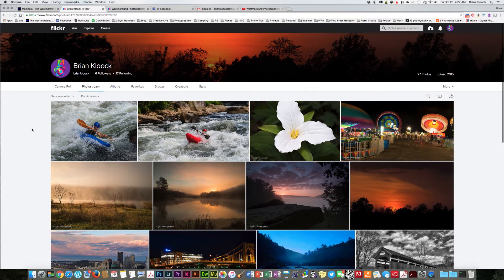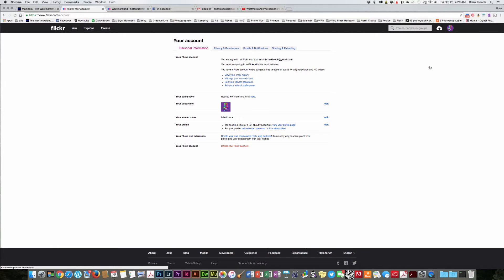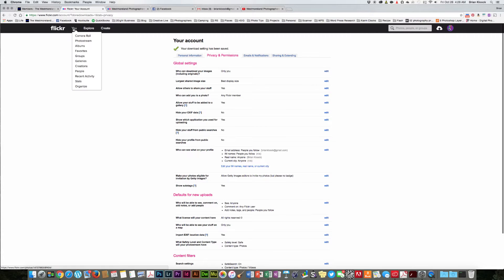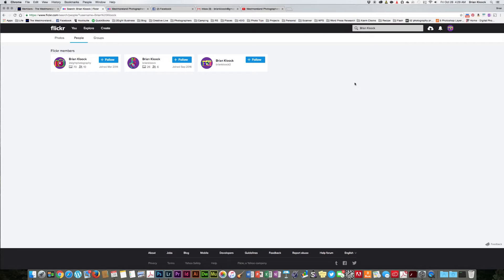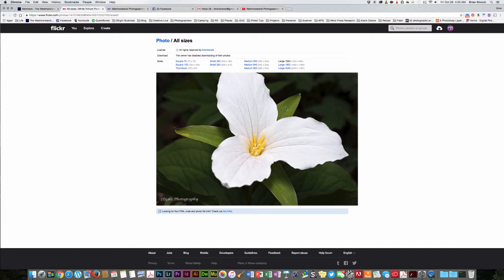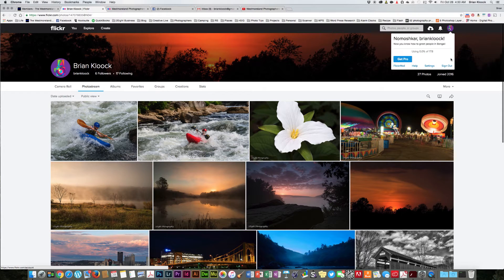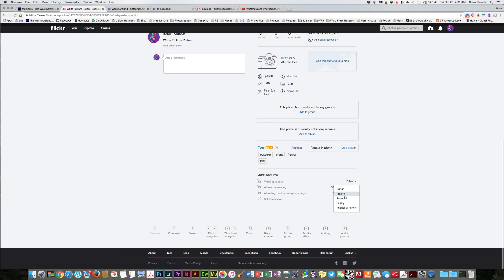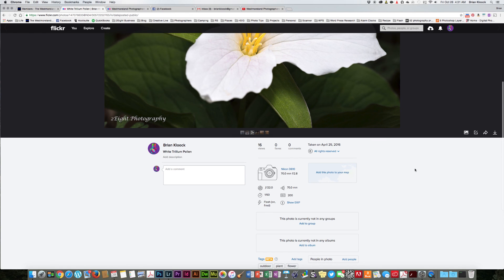How to stop downloading on Flickr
For the members of the WPS. How to stop downloading of photos on Flickr